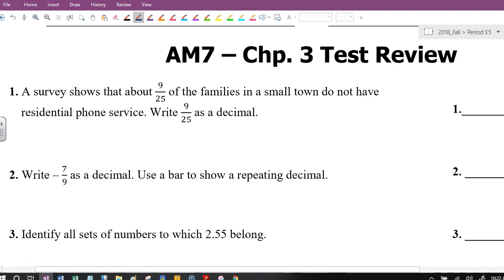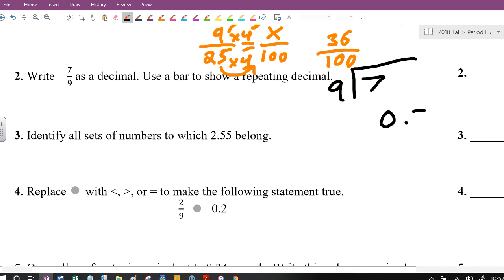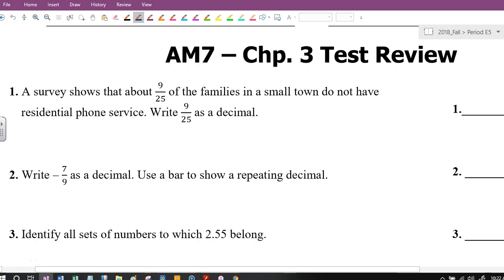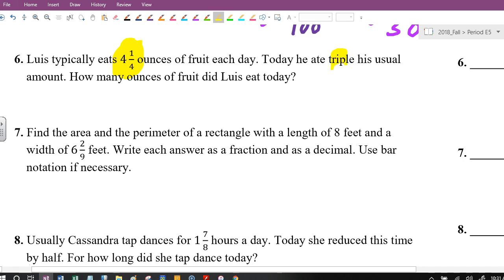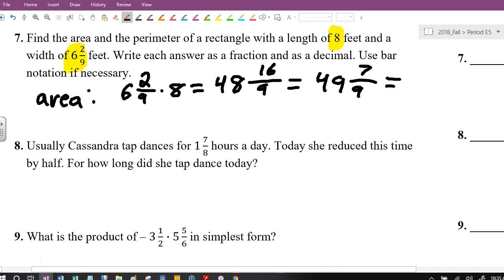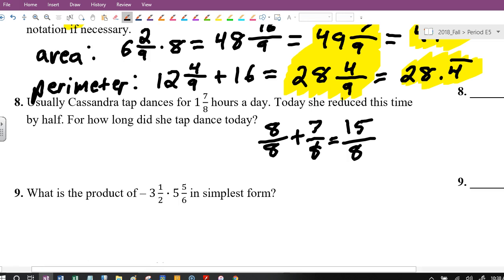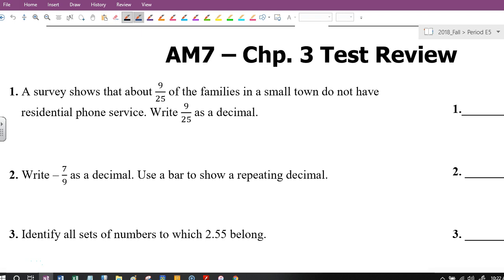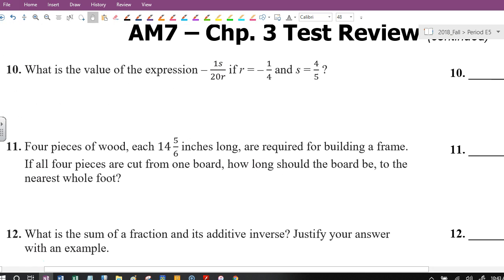Accelerated Math 7 Period E5 Chapter 3 Review